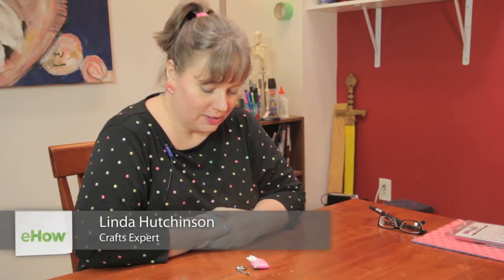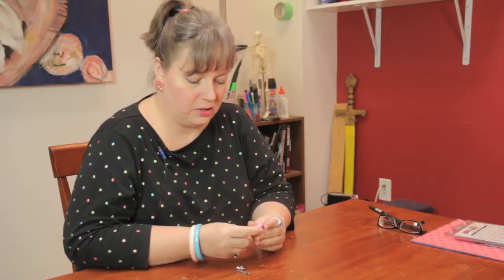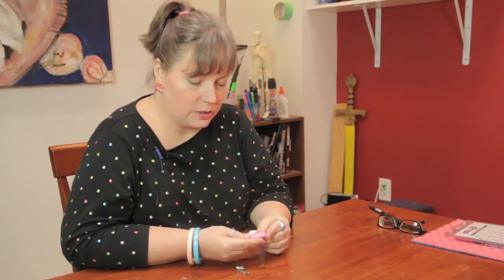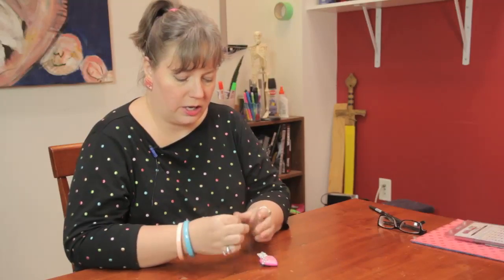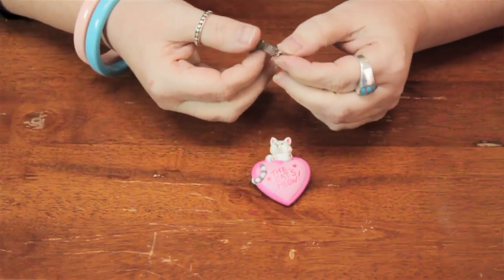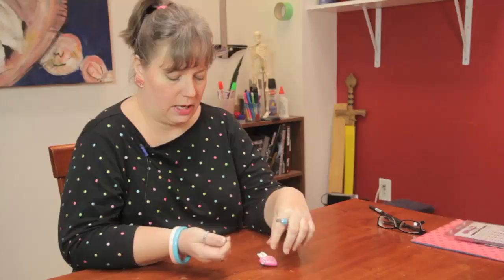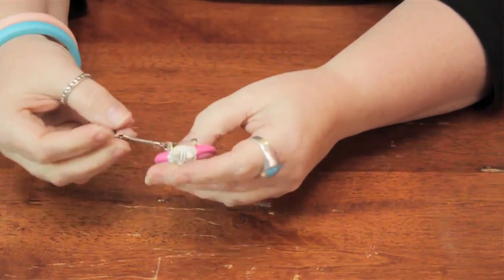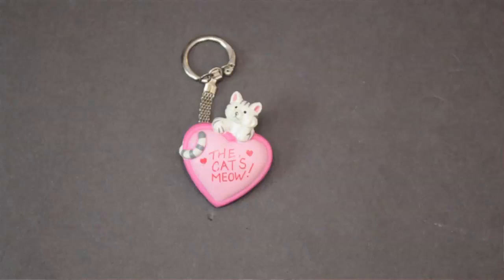Turning a Brooch Into a Keychain : Cute Crafts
Turning a brooch into a keychain is a great way to really do something with all those items that you've accumulated over the years. Turn a brooch into a keychain with help from a crafting professional in this free video clip.

Series Description: There is certainly no shortage of cute craft projects that you can make at your home with the right tools and a little creativity. Get tips on cute crafts and learn how to make a wide variety of different do-it-yourself items with help from a crafting professional in this free video series.